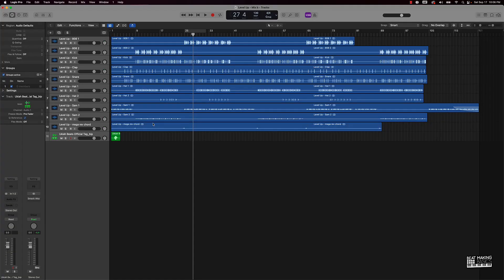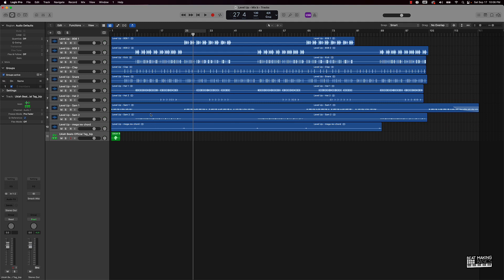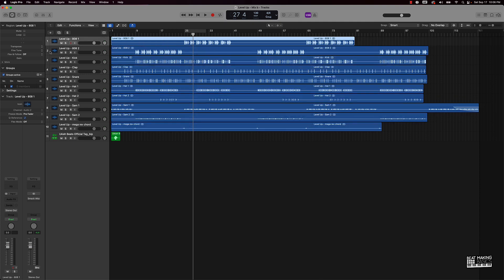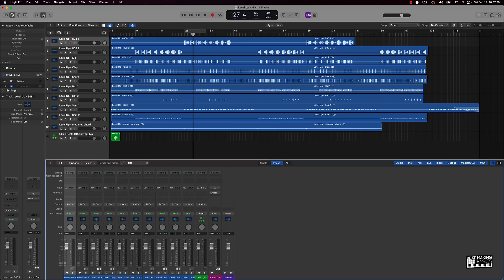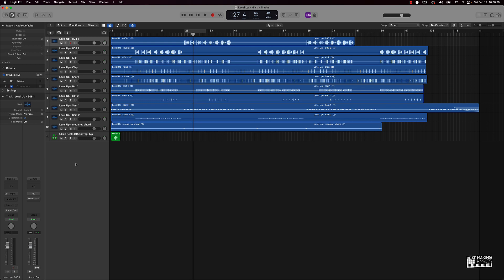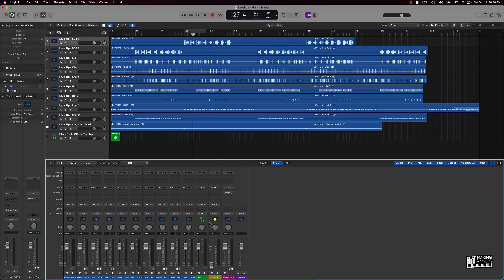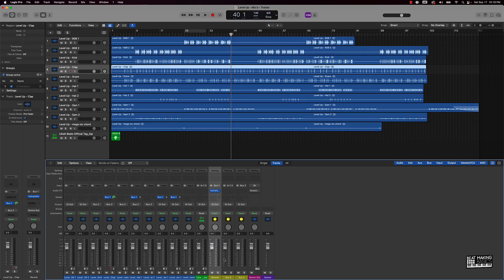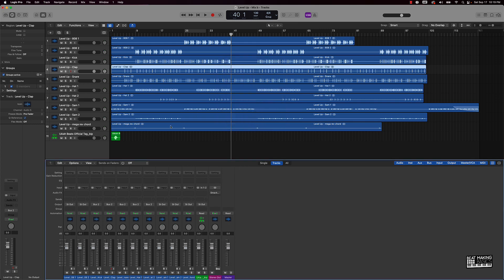Ultimate AUX Track Tutorial In Logic Pro X